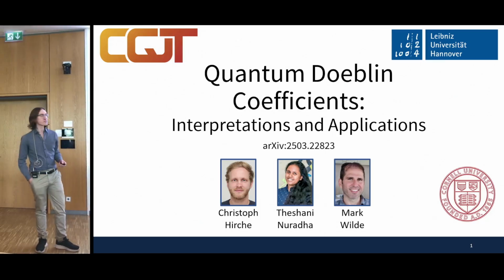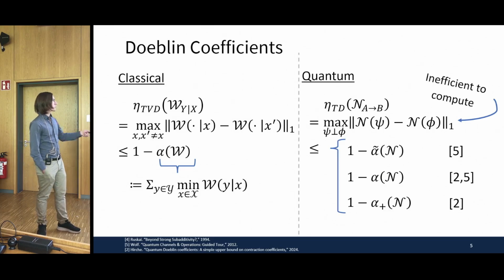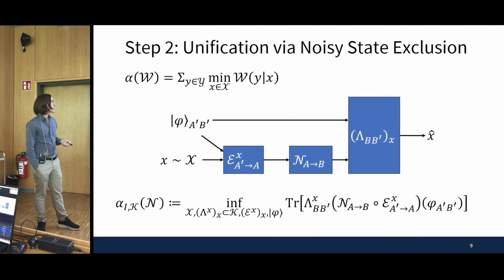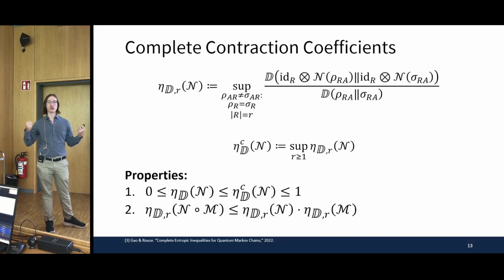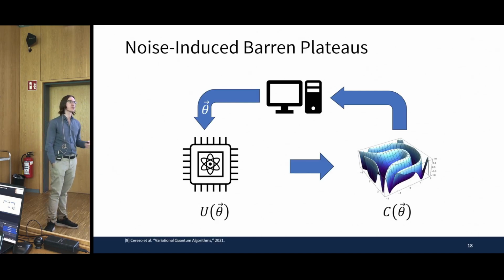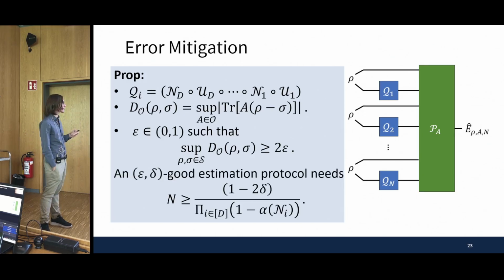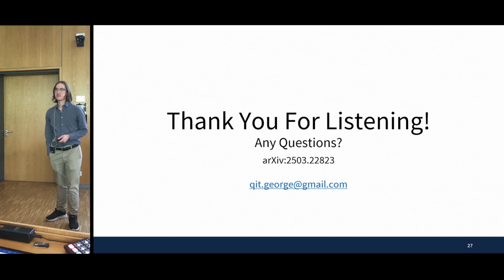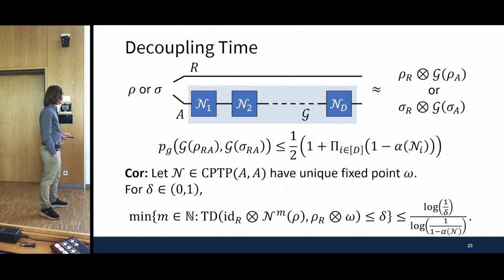Quantum Doeblin Coefficients: Interpretations and Applications | Ian George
▶Title: Quantum Doeblin Coefficients: Interpretations and Applications
▶Speaker:  Ian George (National University of Singapore)